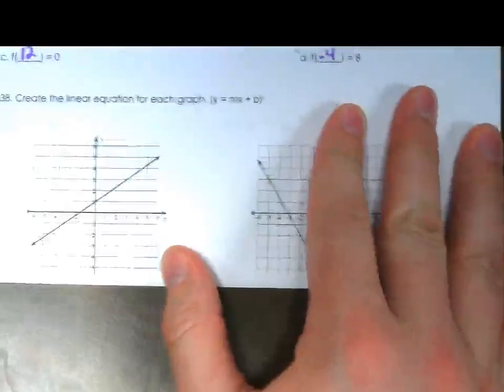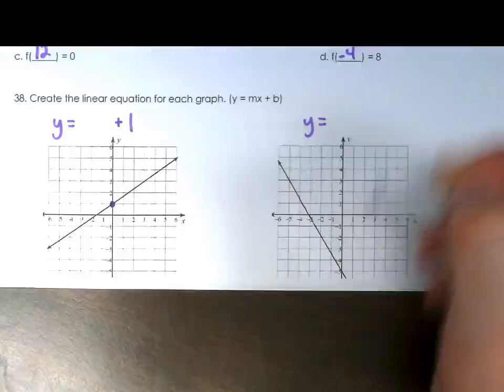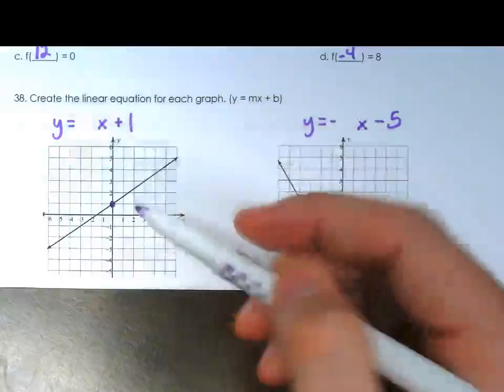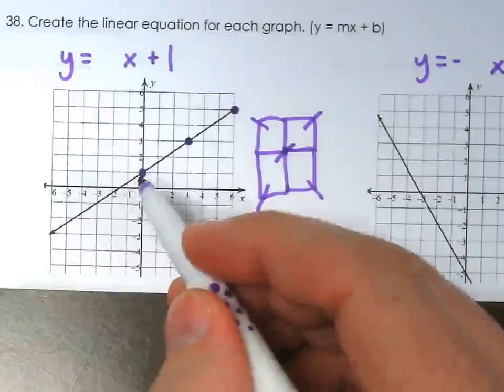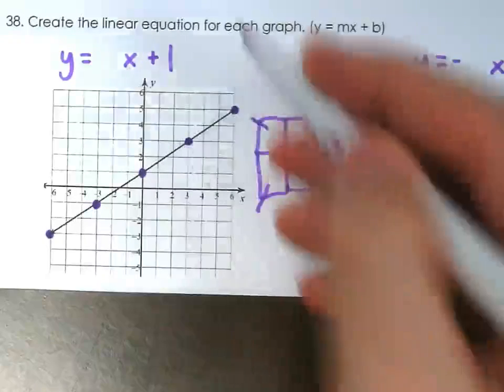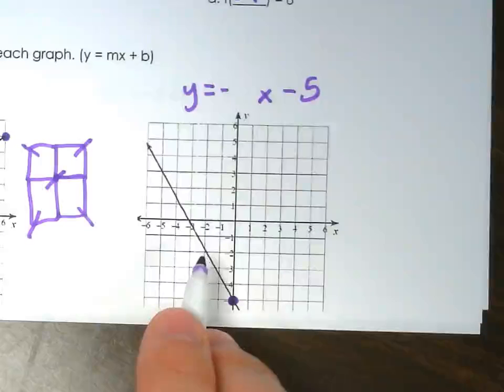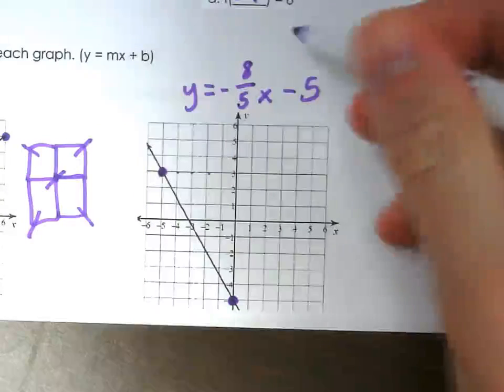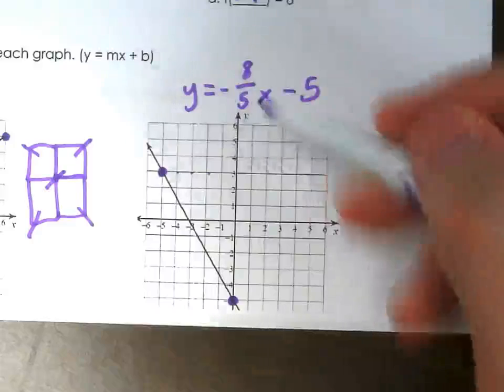Question 38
Quiz Friday!!